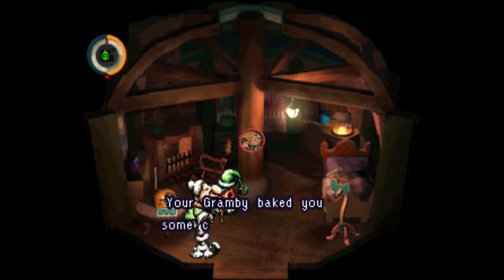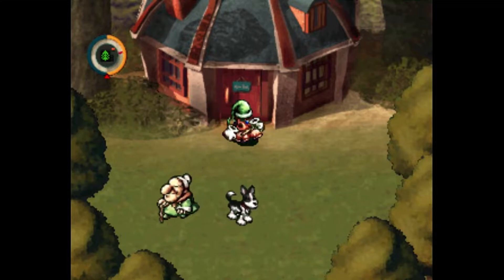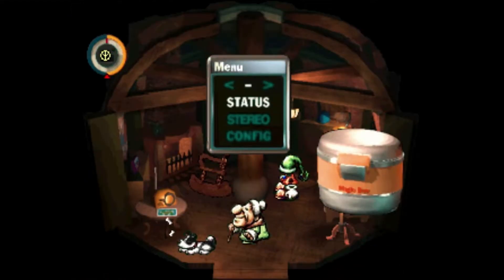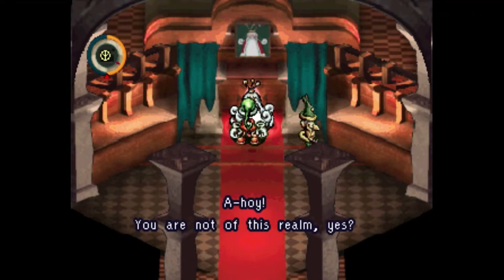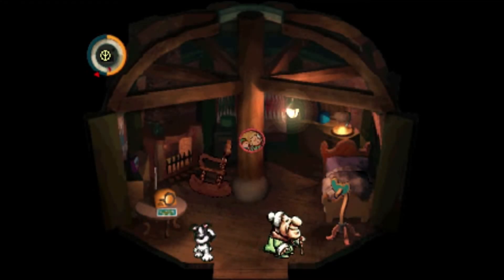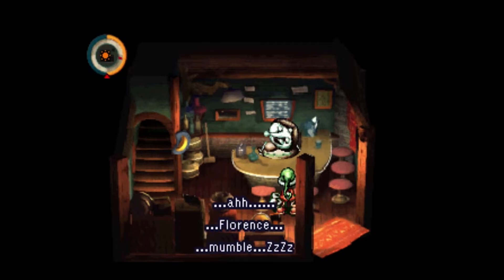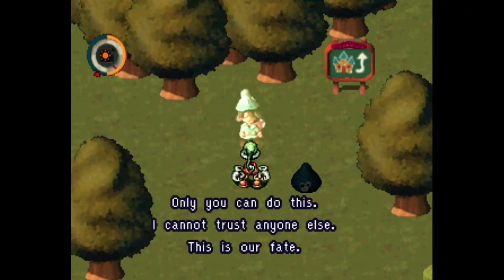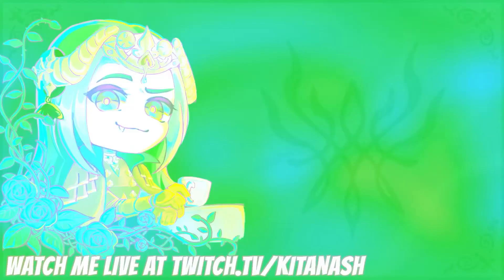Moon: Remix RPG Adventure PART 3: DID WE JUST WITNESS A MURDER?! - Switch Gameplay/Walkthrough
Moon: Remix RPG Adventure - Edited Gameplay/Walkthrough - Nintendo Switch - Let’s Play w/KatFTWynn